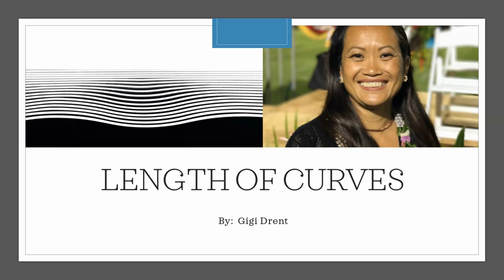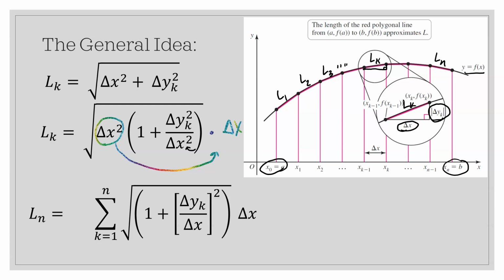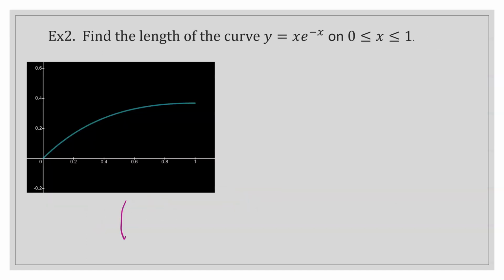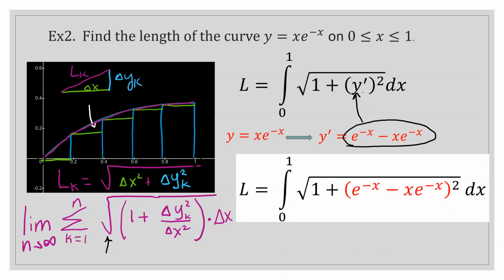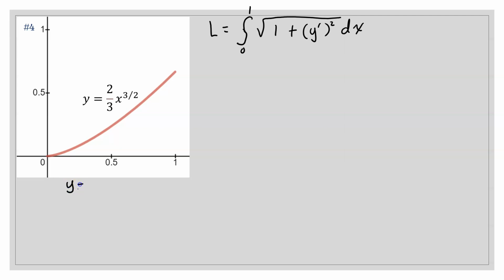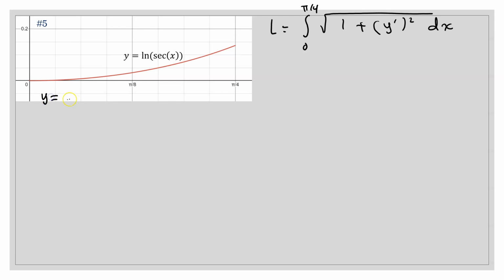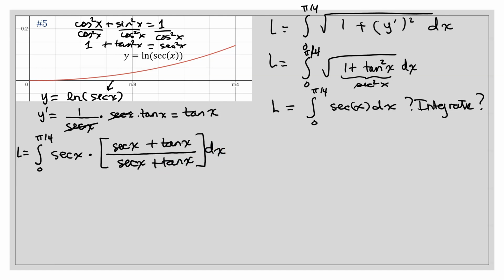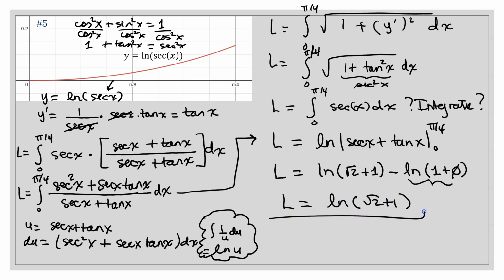Length of Curves